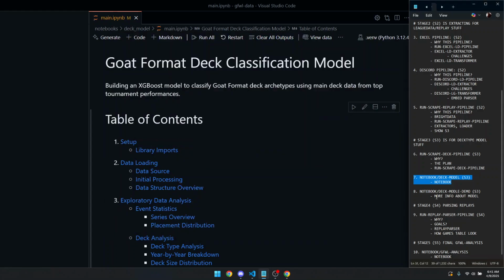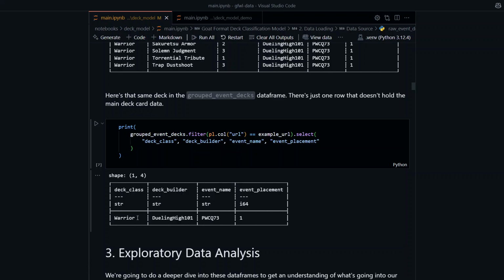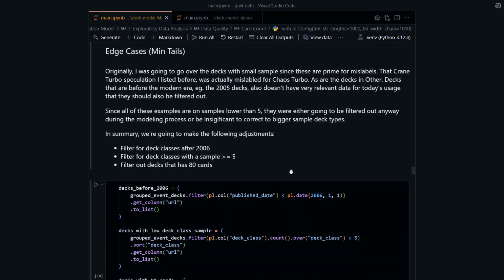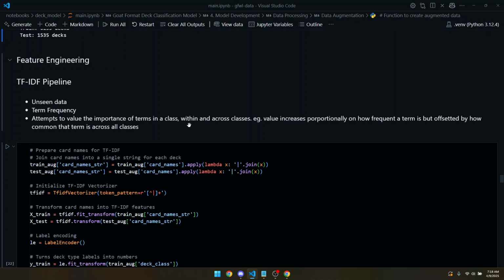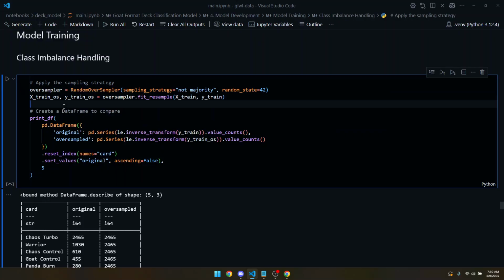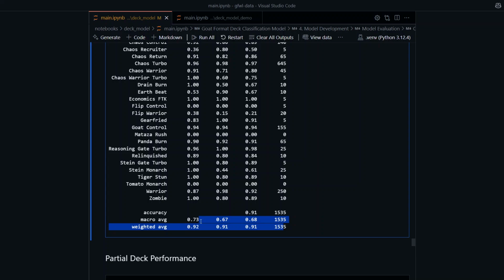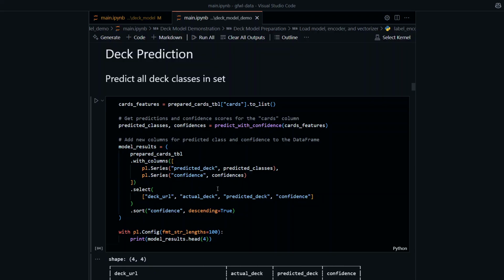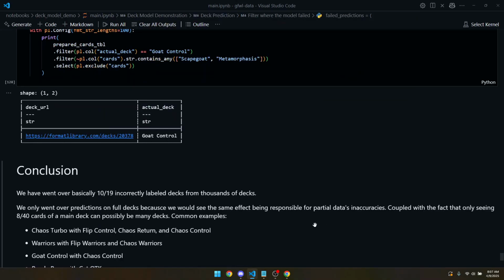HOLY! DECK TYPE MODELING TIME - P8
RECOMMENDED WATCH EVEN IF YOU'RE NON-TECHNICAL!

HOW I MODELED THE DECKTYPE THING TO DO ANALYSIS A BIT LATER!